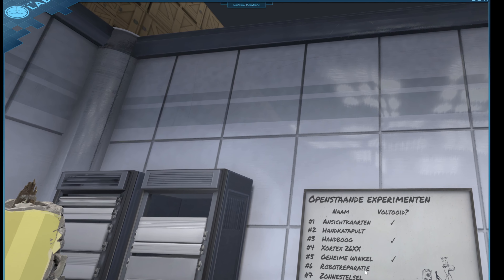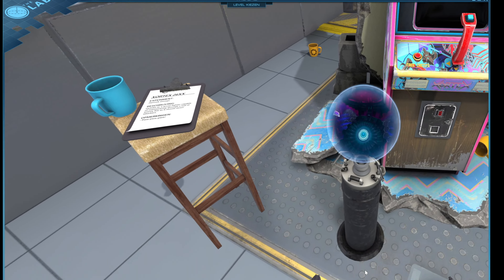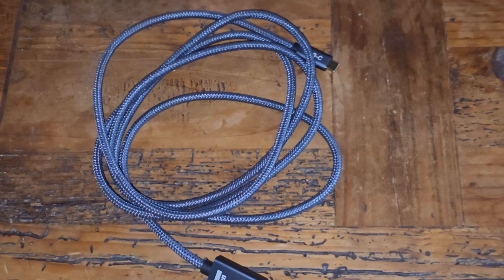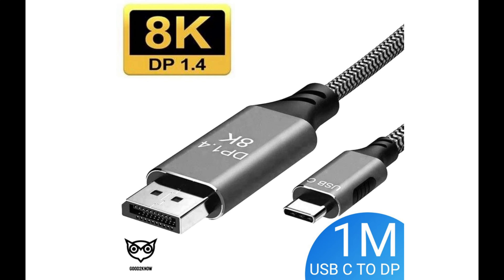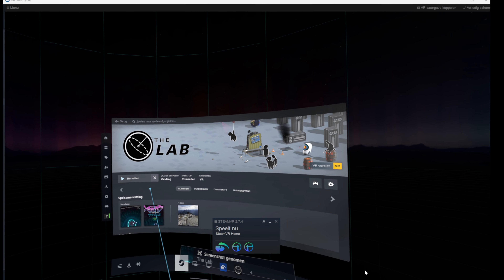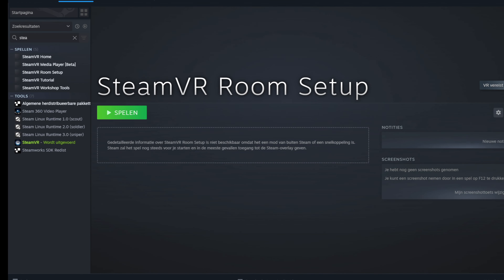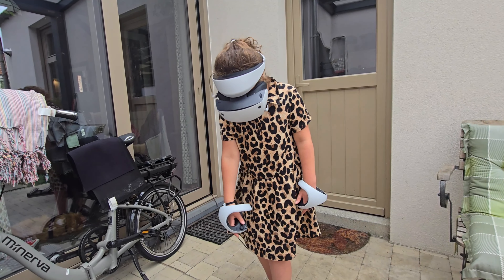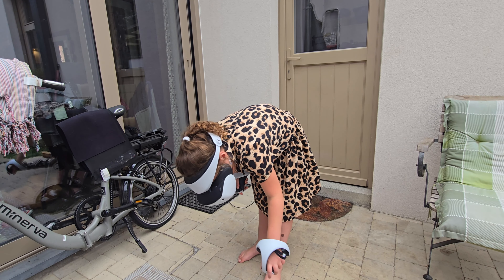HOW TO CONNECT - PSVR2 TO LAPTOP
We want to thank everyone who viewed, liked or subbed to the channel. We appreciate you all for your support.

We hope you can help us by leaving a like & sub, so we can keep on growing.

All the music in this video was made by our friend  and artist Andy De Baeke, feel free to check out his channel.

Gamestunt 🙂